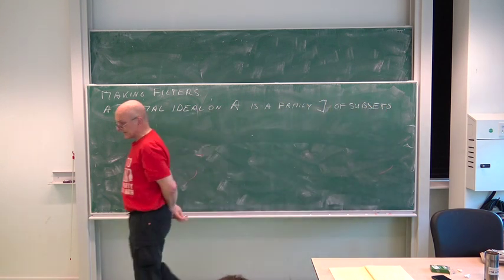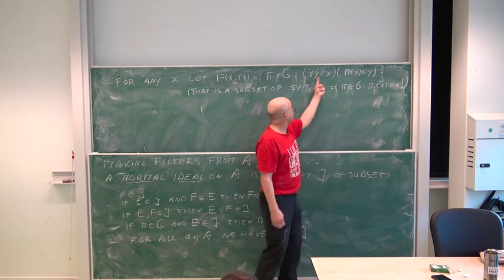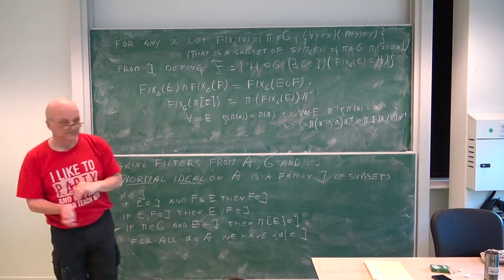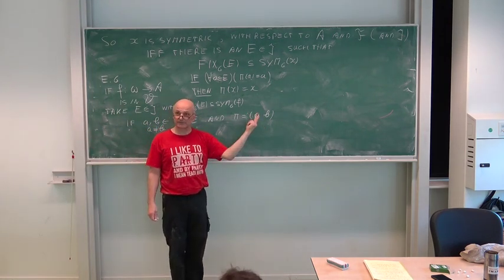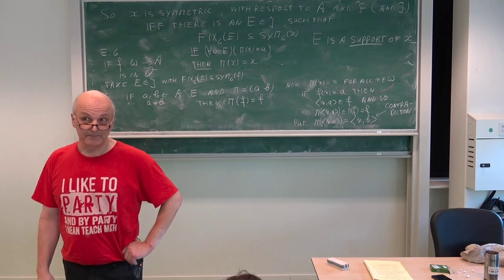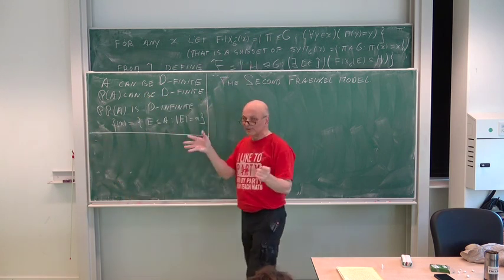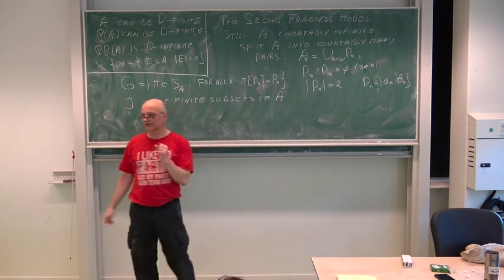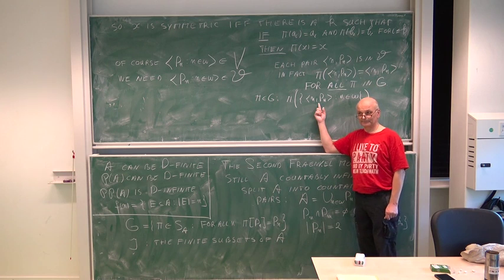2019-11-25 Permutation Models IIa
The Basic Fraenkel model: an infinite Dedekind-finite set. The Second Fraenkel model: a sequence of pairs without a choice function. The ordered Mostowski model: a model where AC fails yet every set admits a linear order.